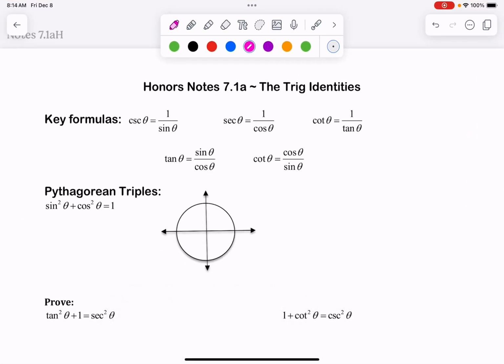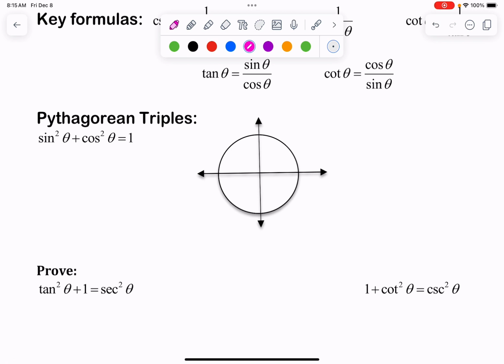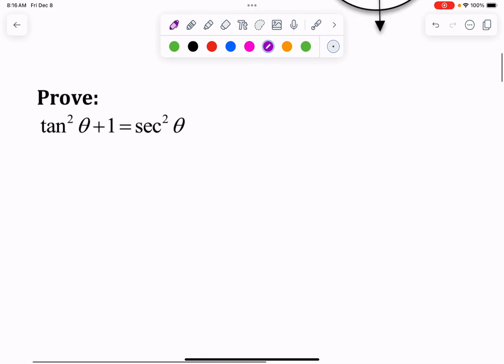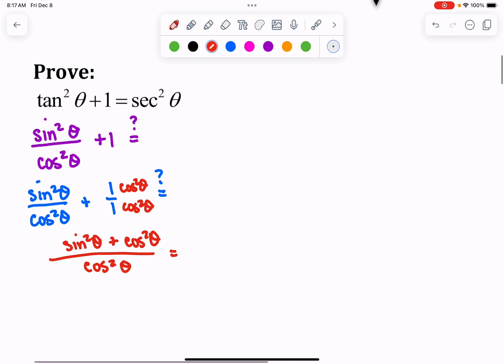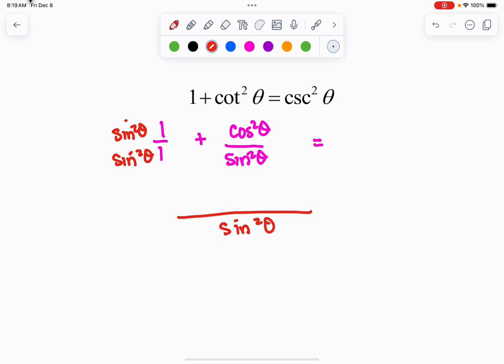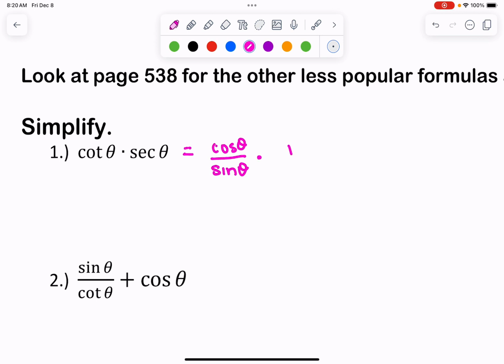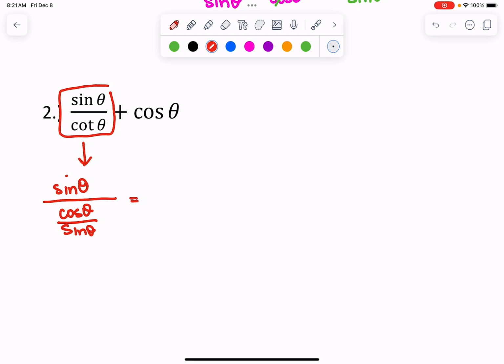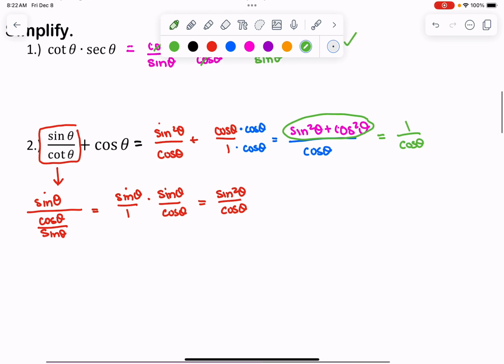Honors Precalc Notes 7.1 page 1